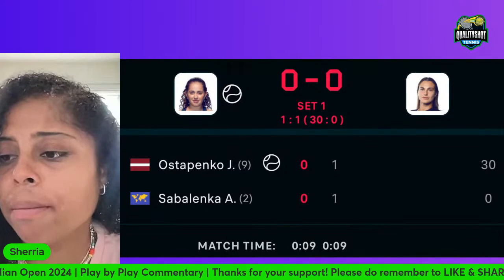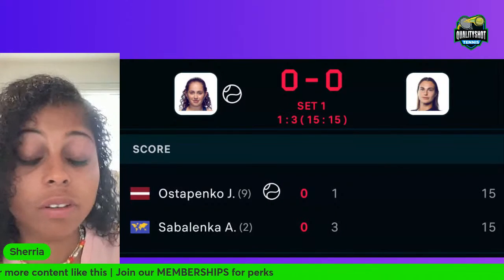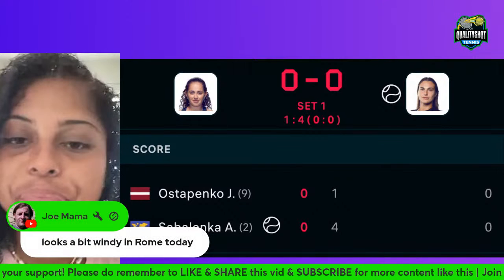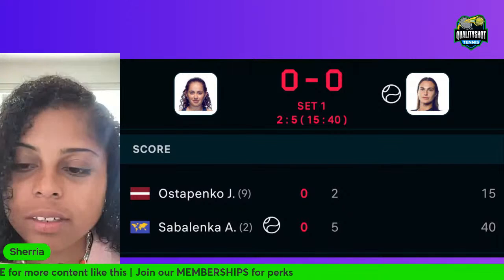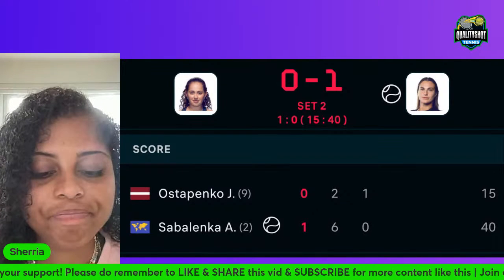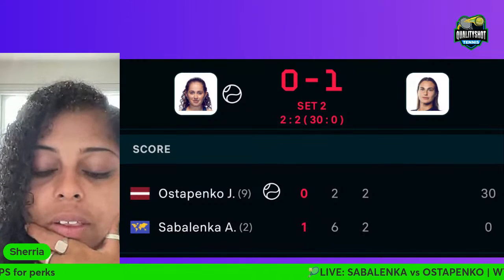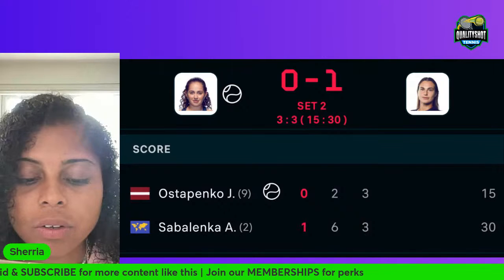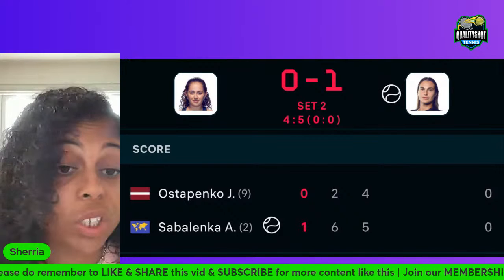🎾SABALENKA vs OSTAPENKO | WTA Italian Open 2024 | LIVE Tennis Play-by-Play Stream